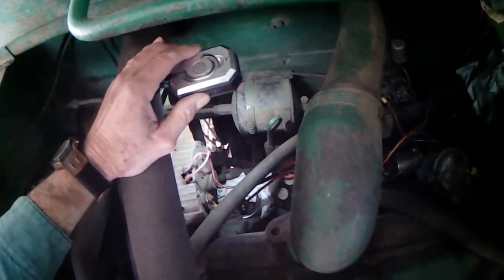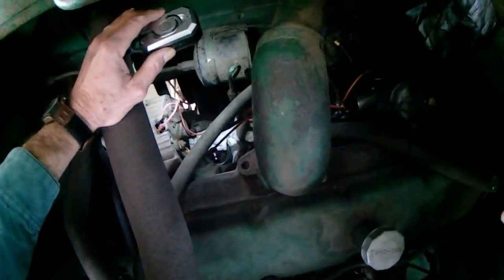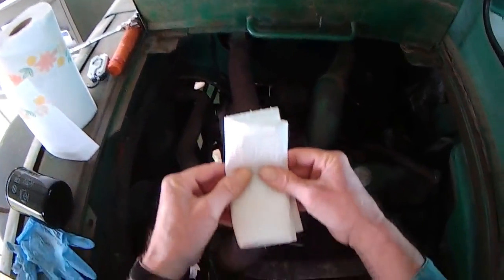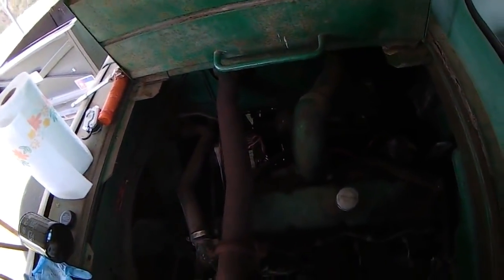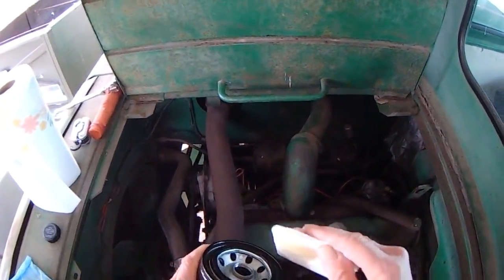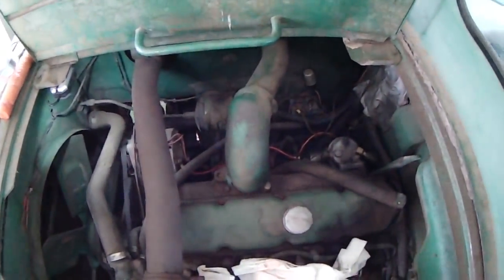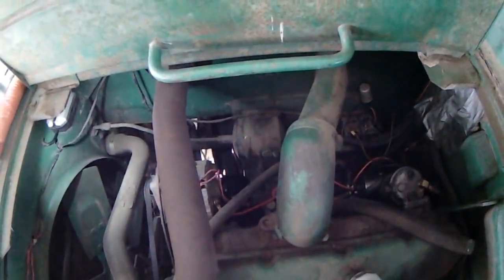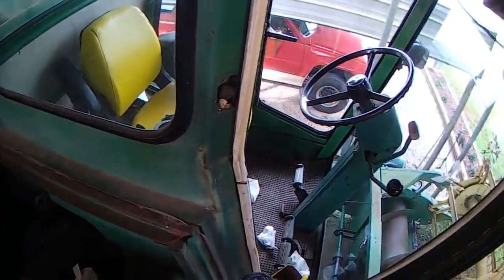A John Deere Filter for a John Deere Combine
Some motors have oil filters in difficult locations and positions.